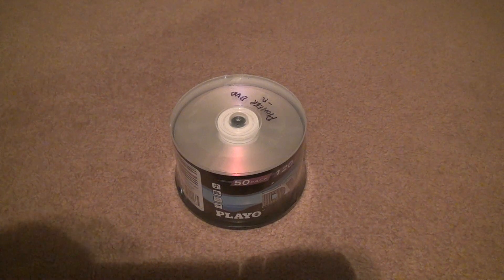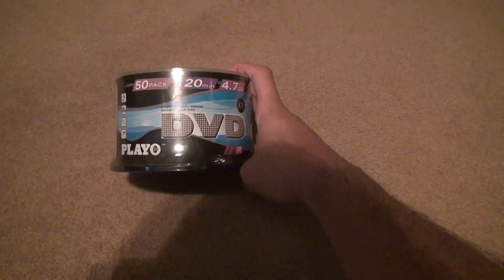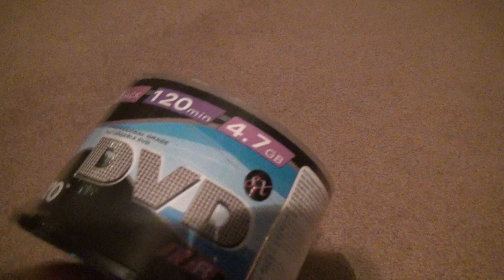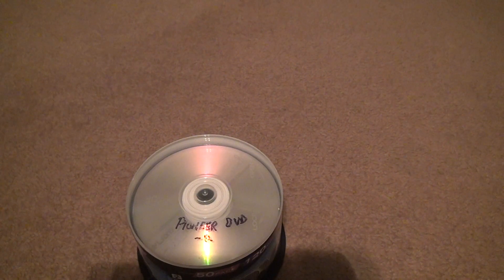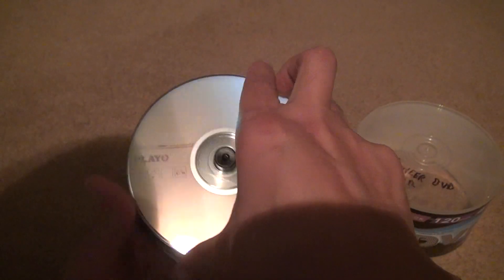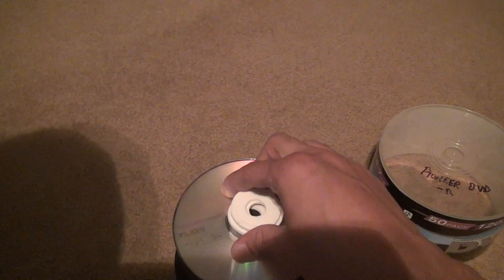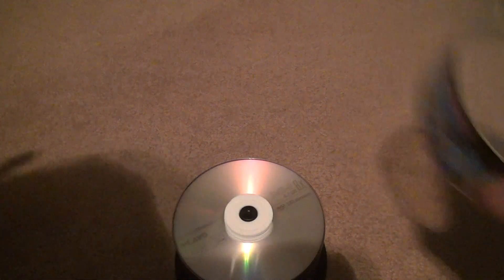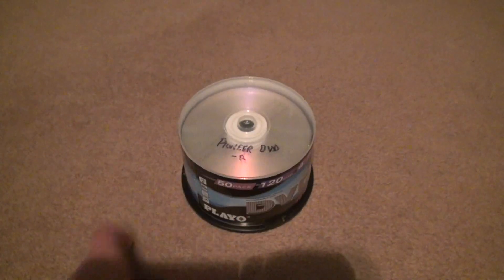Playo 50 Pack Blank DVD-R Unboxing